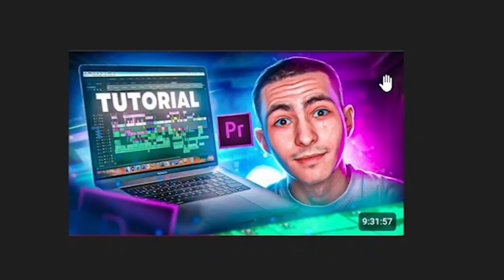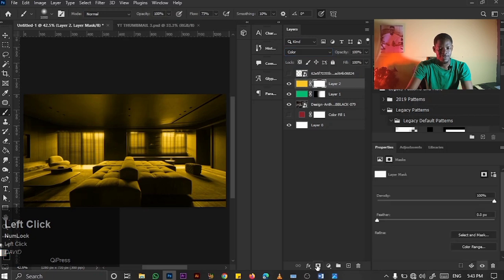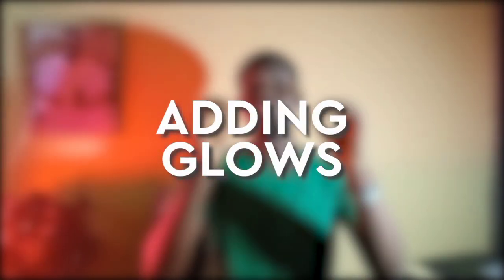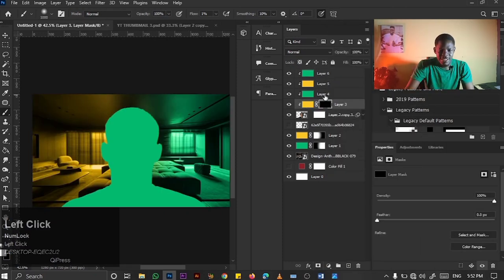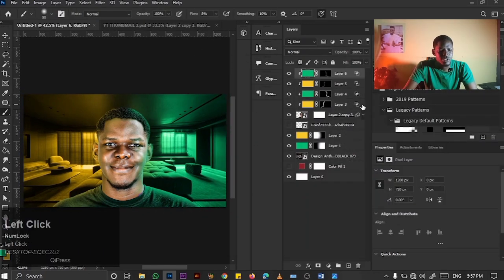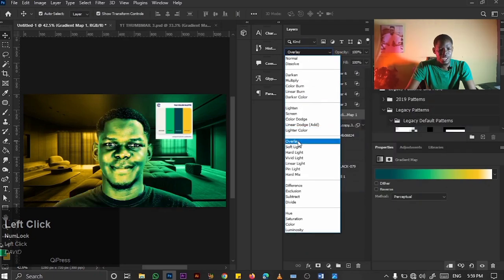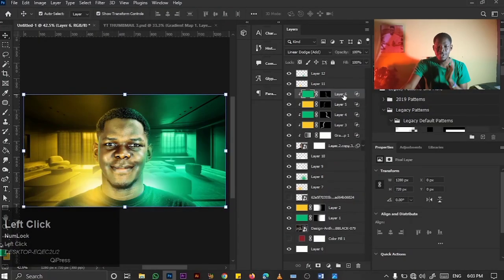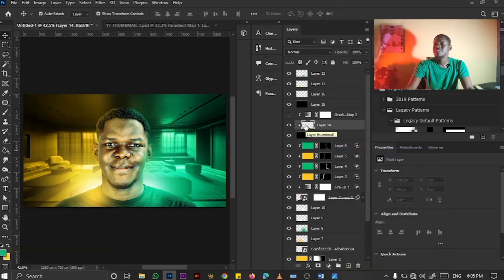4 Secrets to Creating Glowing Thumbnails (Explained)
Welcome to Creative Dave, your go-to destination for unlocking the
secrets of digital creativity! In today's tutorial.
I showed 4 (Four) Steps to creating glowing thumbnails using Photoshop basically all the steps are very useful if you want to paint highlights/glows to your design

TURN ON Closed Captions CC
If you are having difficulty understanding Nigerian English

Join the Creative Dave community, where we believe that everyone has the power to bring their imagination to life through the magic of Photoshop, Design & Other great stuff

TIMESTAMPS⌚⌚
INTRO 00:00 - 00:28
STEP 1 00:28 - 02:44
STEP2 02:44 - 04:12
STEP 3.1 04:12 - 10:39
STEP 3.2 10:39 - 15:05
STEP 4 15:05 - 18:43
BONUS🌟 -18:43

MUSIC USED
Watch:    • Sunday — Land of Fire | Free Backgrou...

Watch:    • Eight — Land of Fire | Free Backgroun...